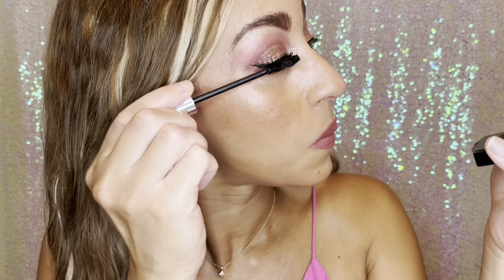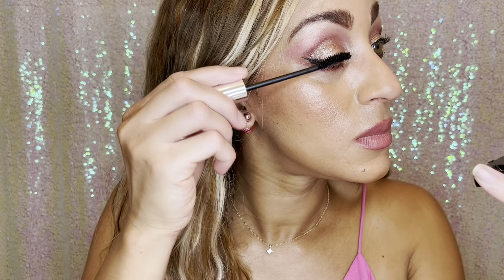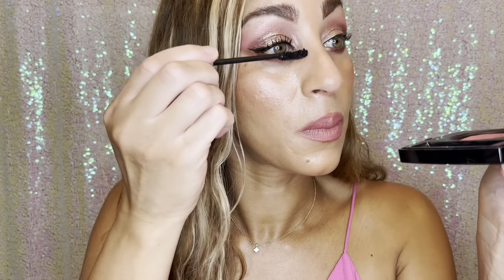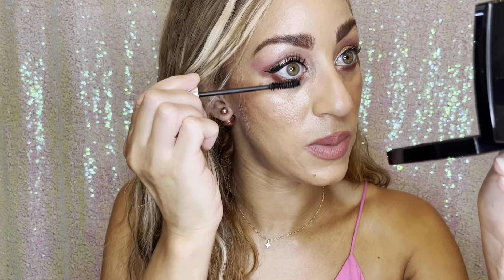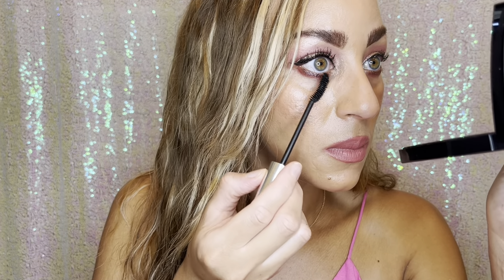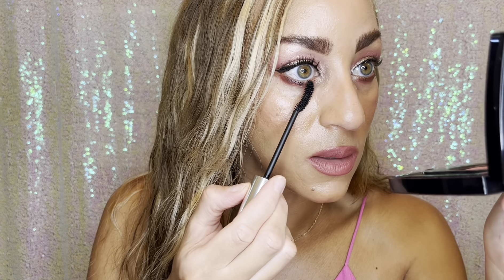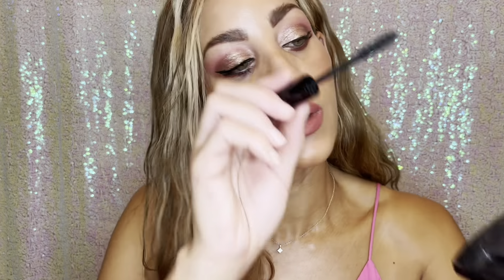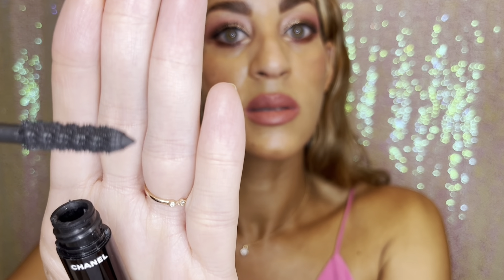HOW TO MAKE YOUR LASHES LOOK LIKE FALSIES!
*Brow Products
DIORSHOW ON SET BROW
(03 Brown)

(Dark Drapes)

*Concealer
DIOR BACKSTAGE FLASH PERFECTOR CONCEALER in 4W

Smashbox X BECCA Under Eye Brightening Corrector
(Medium Dark)

LE CORRECTEUR DE CHANEL
(PÊCHE - Peach colour-correcting shade)

*Eyeshadow
PAT MCGRATH: Belle of the Ball
MTHRSHP: Belle of the Ball

*Mascara
DIORSHOW ICONIC OVERCURL(090)

*Eyeliner
Chanel (512) Noir Profond

*Lips
Pat McGrath Lipliner( Bare Rose)